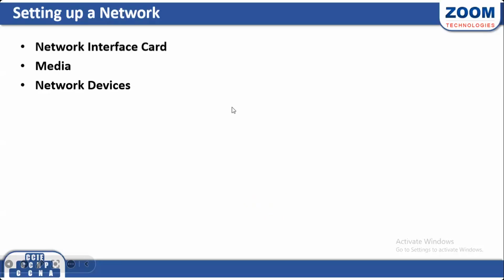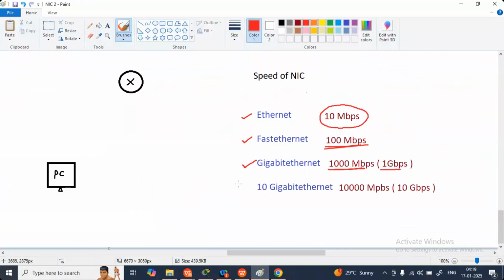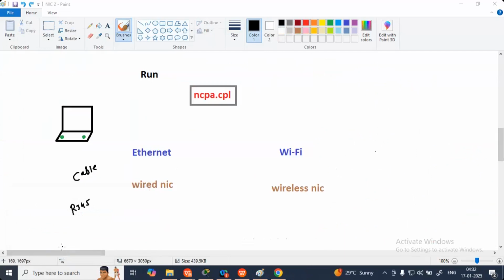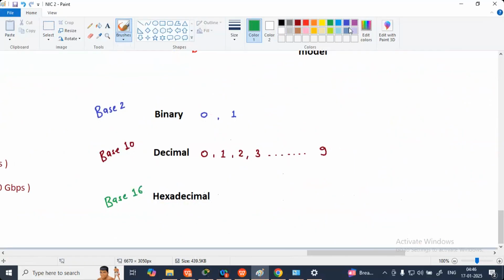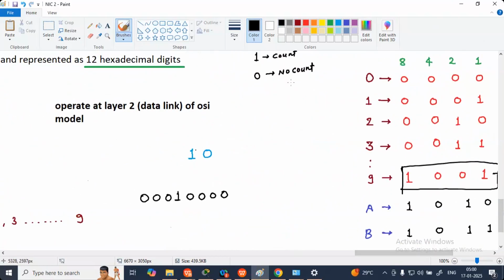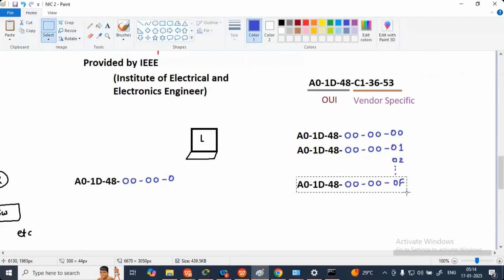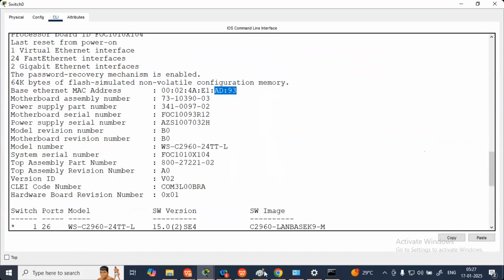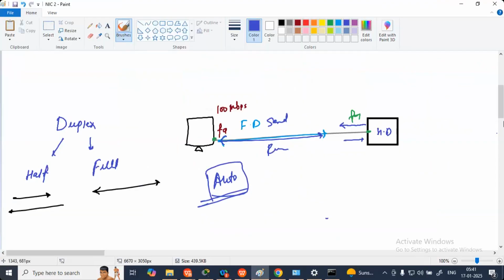CCNA + Cisco Security series day 2